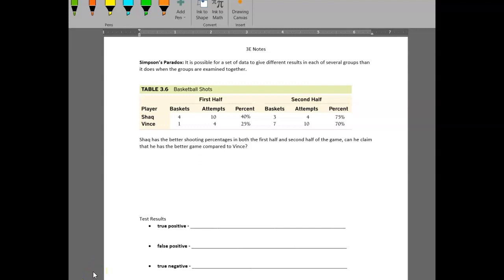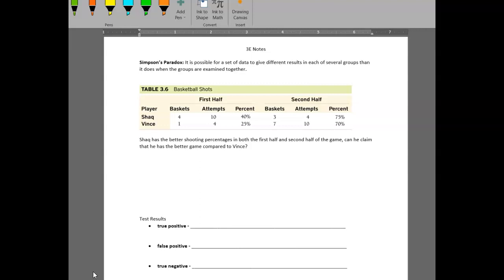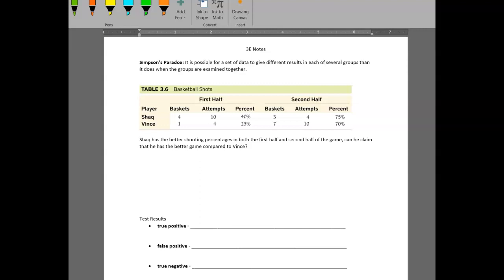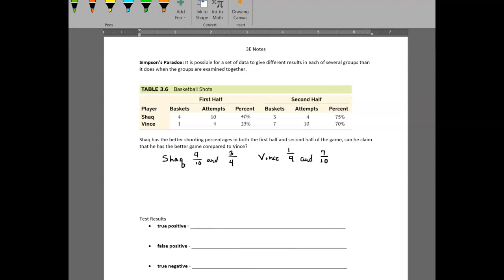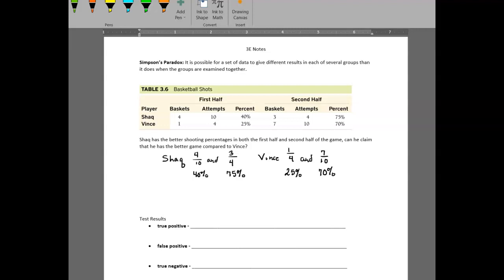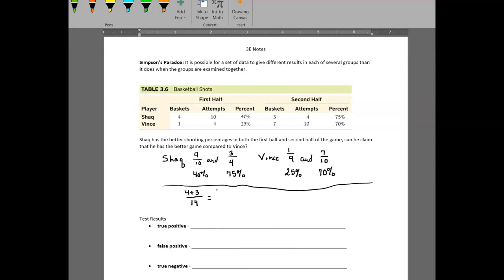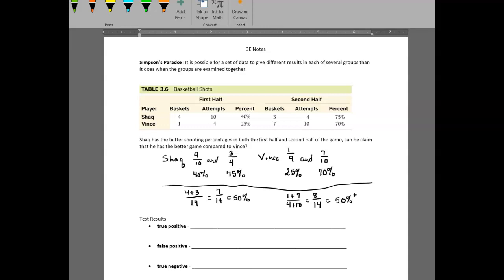3E Simpson's Paradox MAT141/2